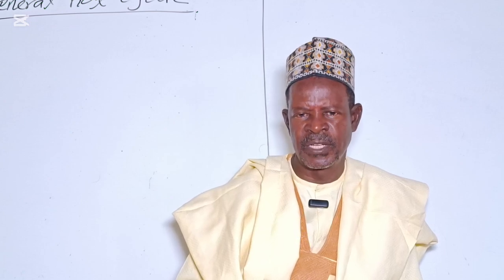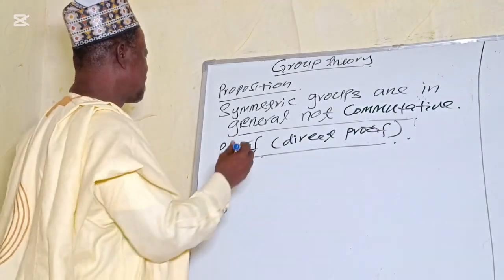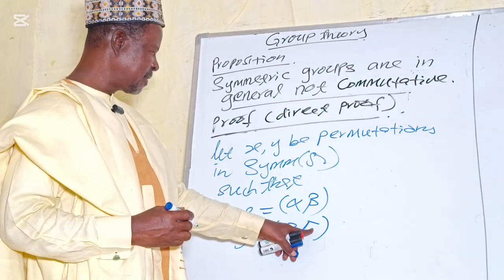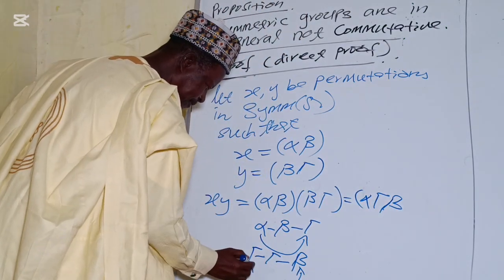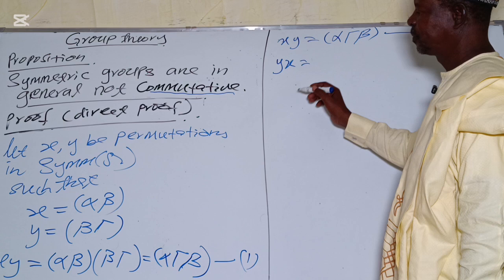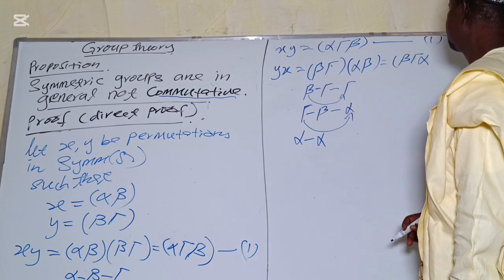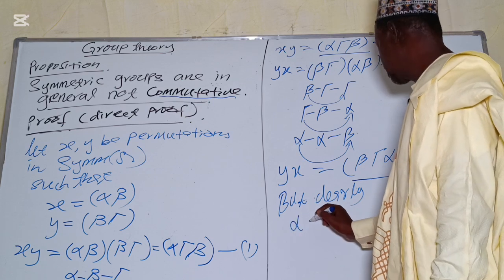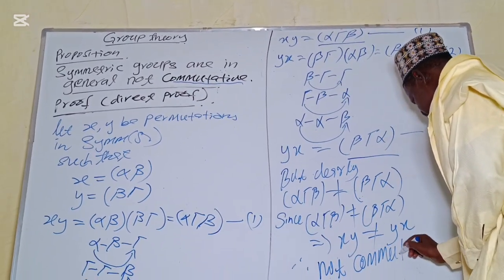Symmetric groups are in general not Commutative (Prof. Aminu)